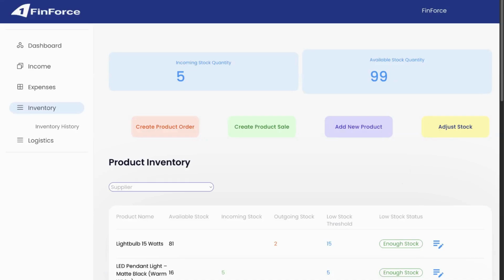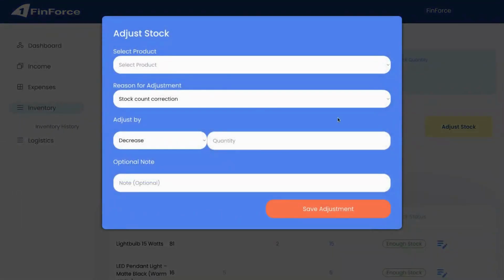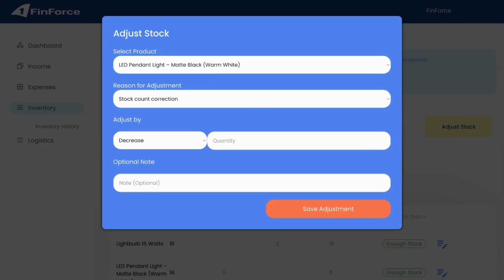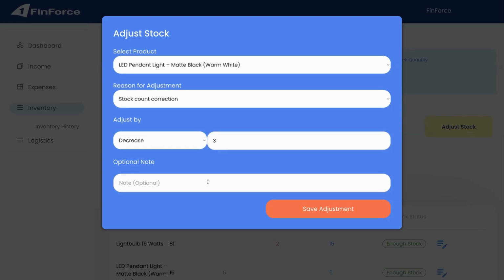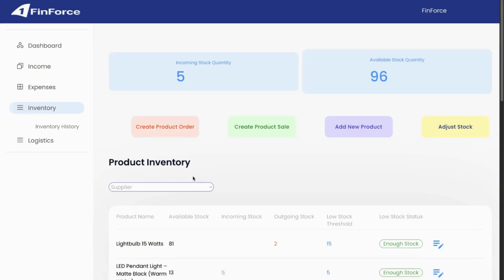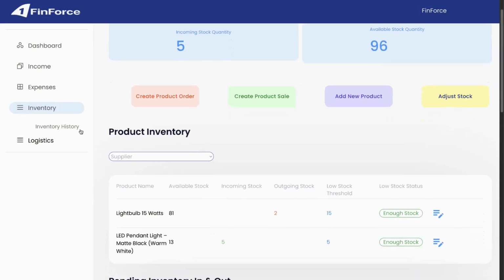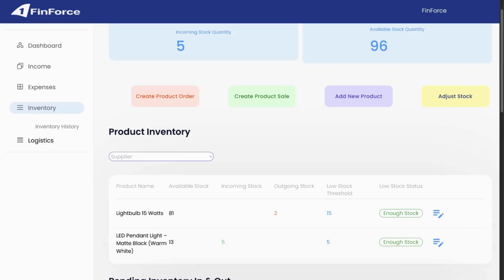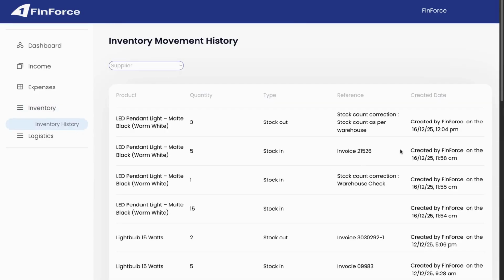Inventory Adjustments Made Simple (No Spreadsheets) | 1FinForce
Still managing stock in spreadsheets and hoping the numbers are right?
In this video, I show how to adjust inventory properly inside 1FinForce — so your stock finally matches reality.

We’ll cover:
• When to adjust stock
• Common adjustment reasons
• How to fix inventory mistakes without breaking your numbers

If inventory has ever “mysteriously changed,” this one’s for you.